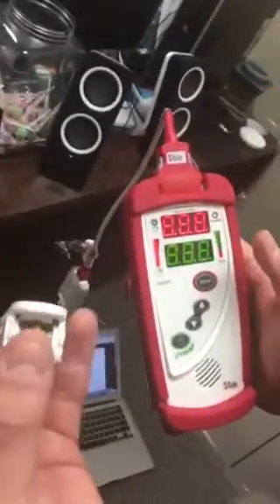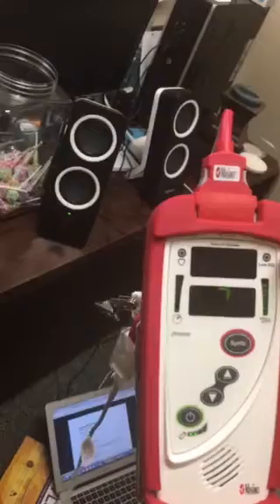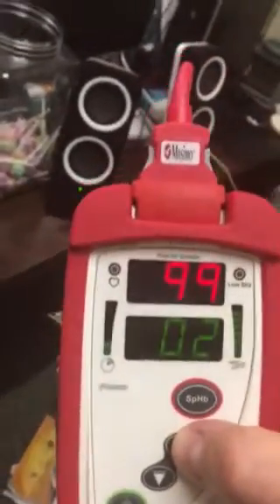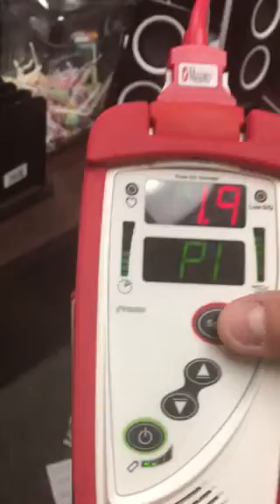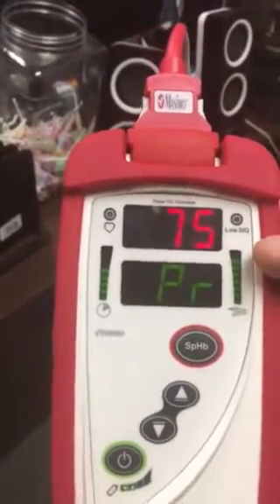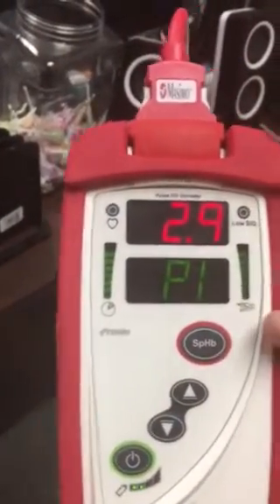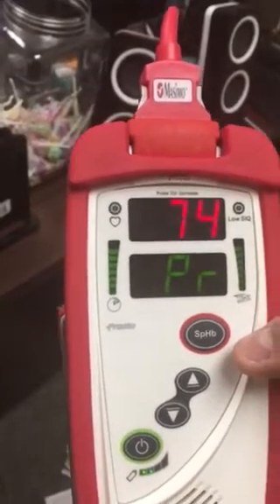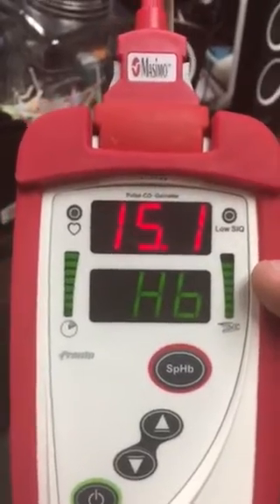Masimo Pronto Total Hemoglobin Pulse Co Oximeter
Featuring Masimo SET® Pulse Oximetry with rainbow® Technology for Noninvasive Spot-Checking of Total Hemoglobin.
Includes SpO2, Pulse Rate, Perfusion Index (PI) and SpHb parameters. Facilitates timely patient assessment. Easy to use. Expands information available to your clinician at time of assessment. Rainbow Sensor must be ordered separately.Presentation by Phil Messina
Masimo Sales Rep US Physician Market